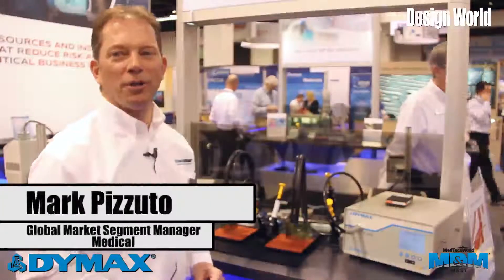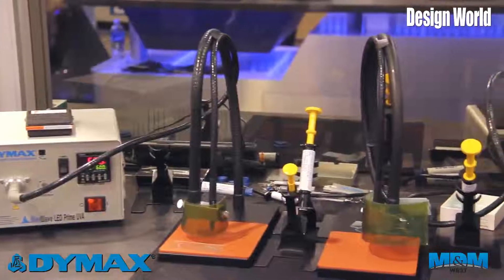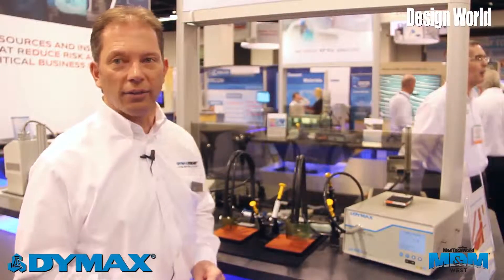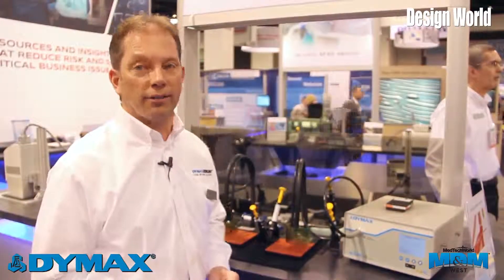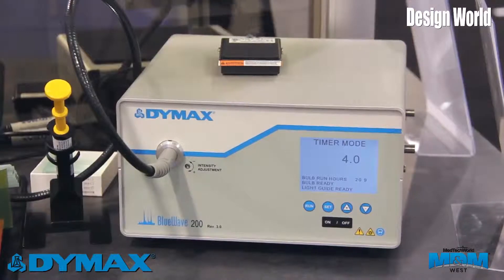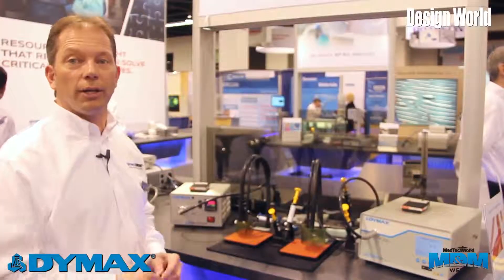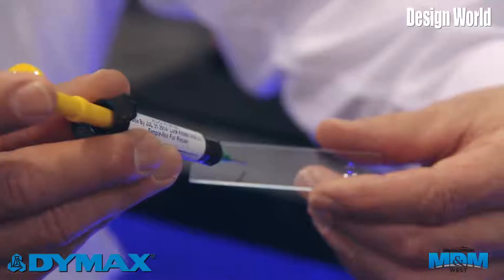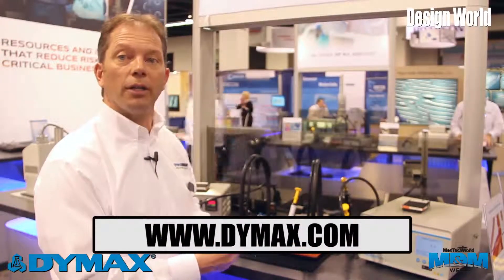Medical Grade Adhesives for Catheter Manufacturing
In this video, explore our new line of catheter adhesives, curing equipment, and newly redesigned packaging.